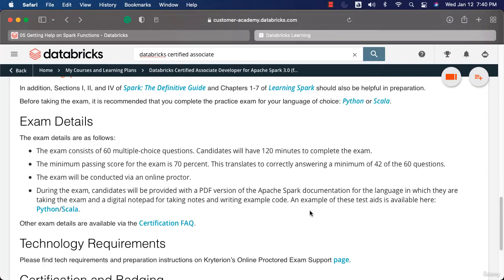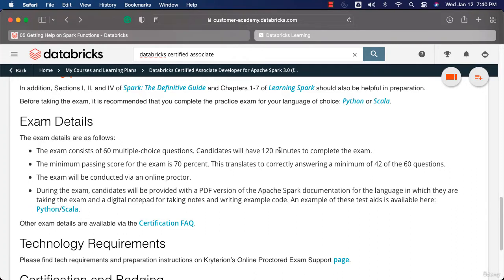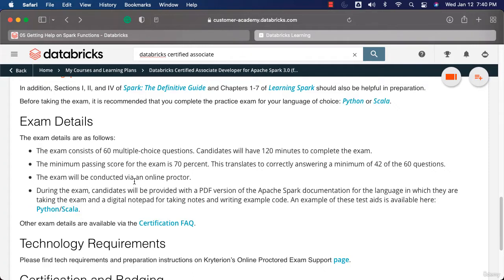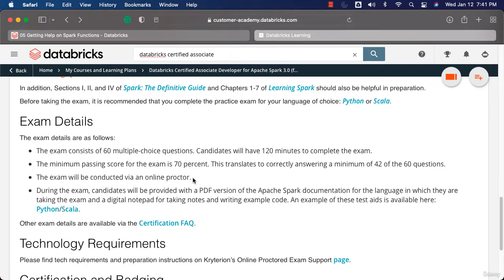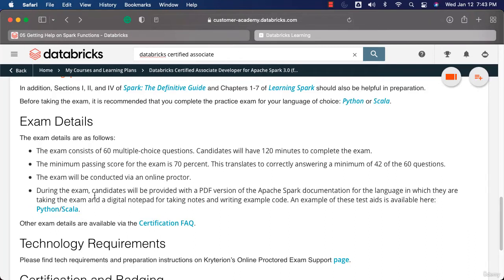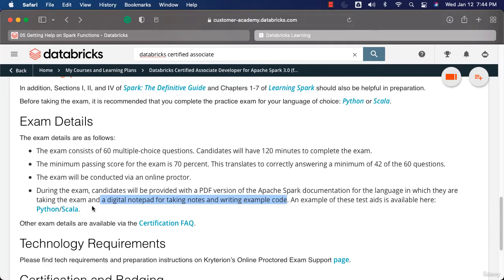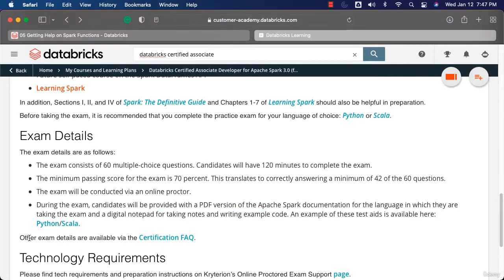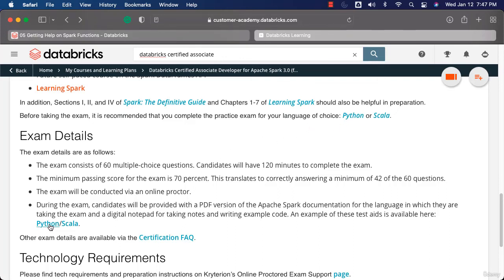006 Exam Details for Databricks Certified Associate Developer for Apache Spark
005 Resources to prepare for Databricks Certified Associate Spark Developer Exam